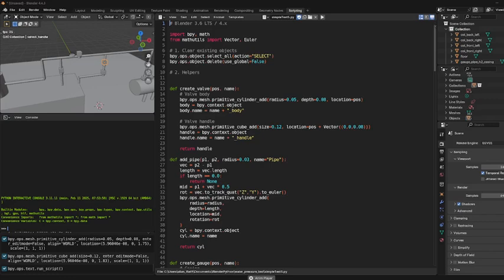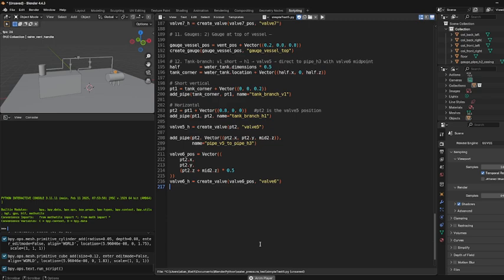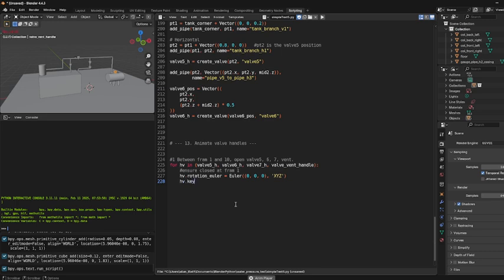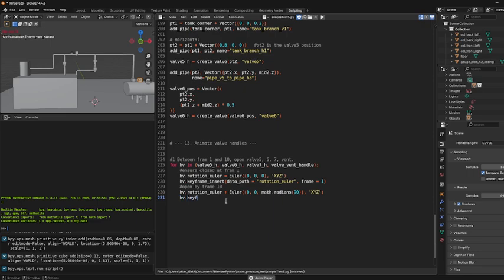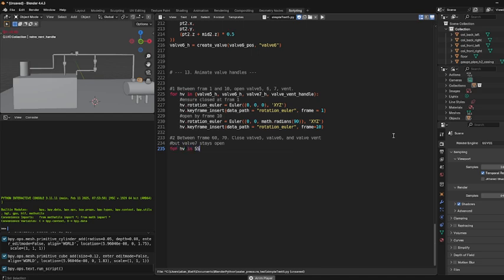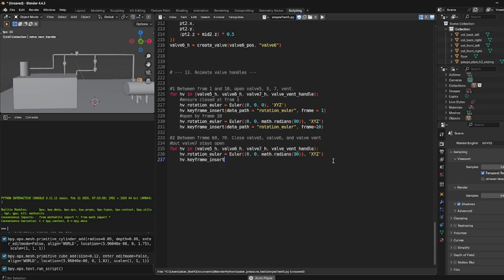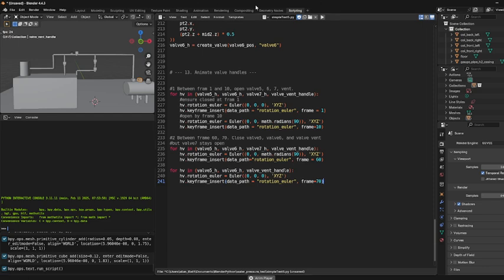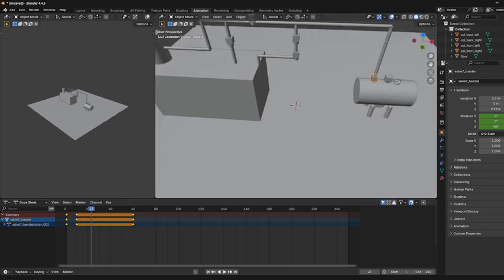Use Python and Blender to Beat AI: Water Pressure Test 5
This is the 14th episode of the series "how to use python and blender to beat AI" and the 5th lesson on a model: water pressure test. In this episode, I'll show how to use math and python to start the animation.